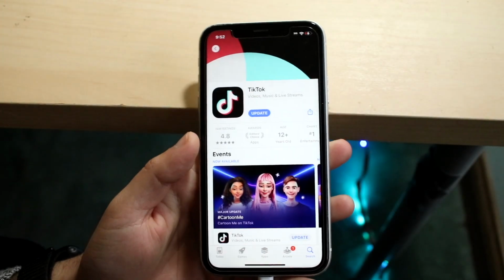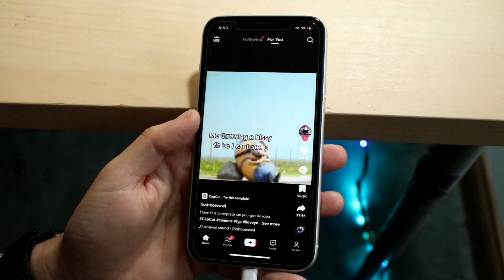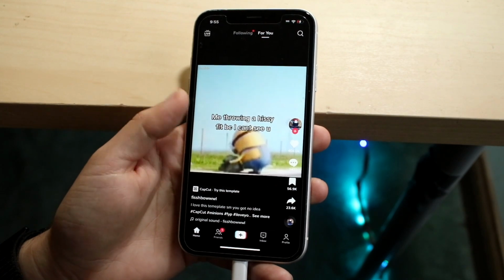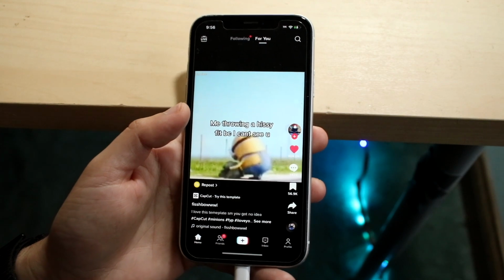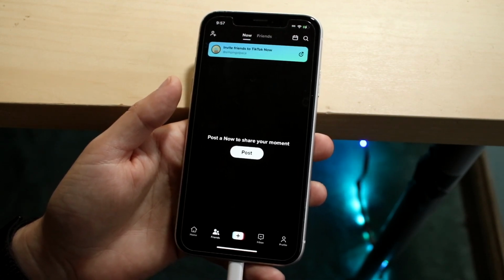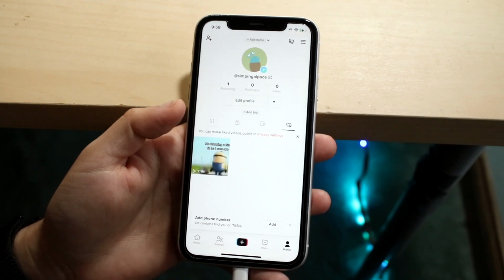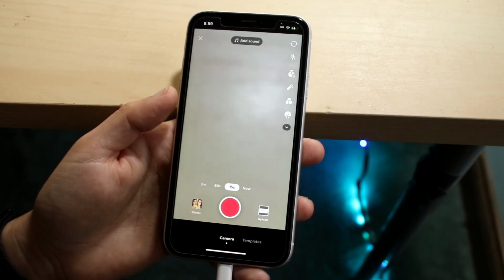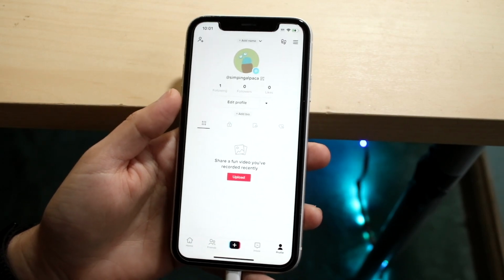How To Use TikTok! (Complete Beginners Guide) (2023)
Let's take a look at How To Use TikTok! (Complete Beginners Guide) (2023)